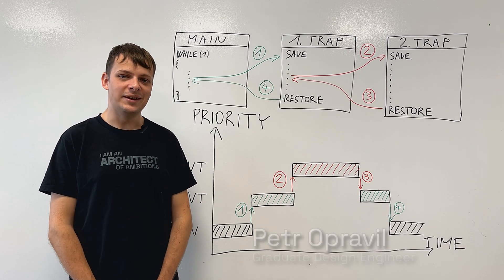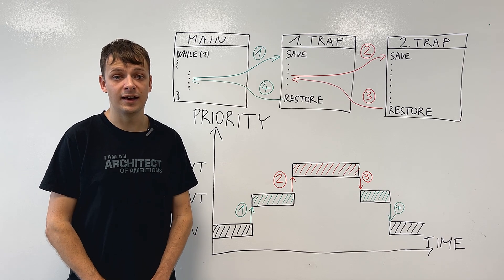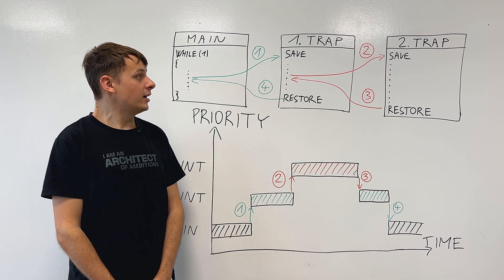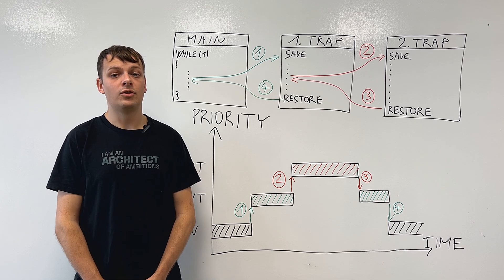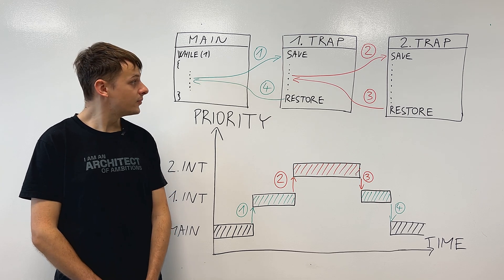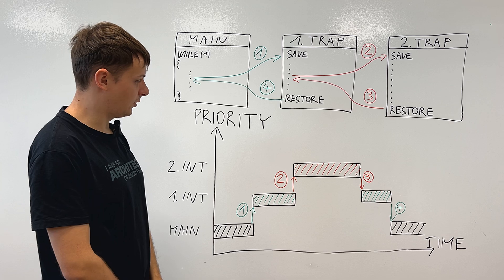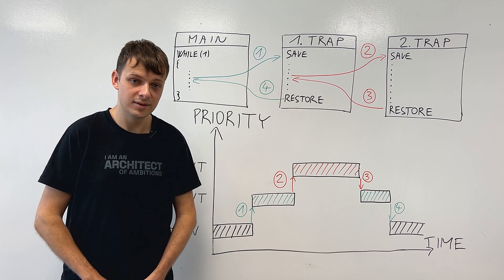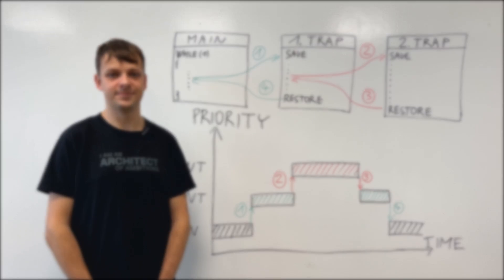Understanding interrupts and interrupt preemption in CPU design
Graduate Design Engineer Petr Opravil explains what interrupts are, how they work, and how to implement interrupt preemption.